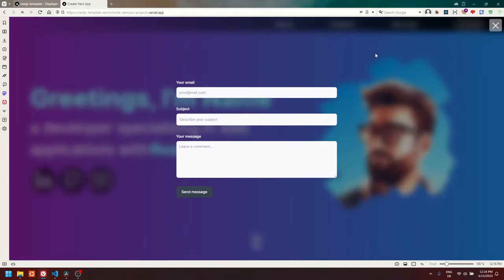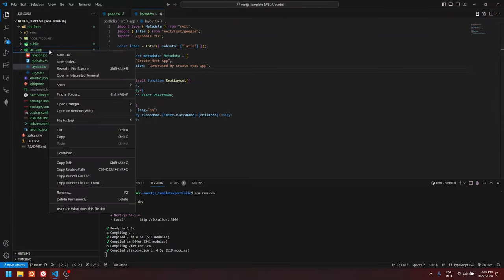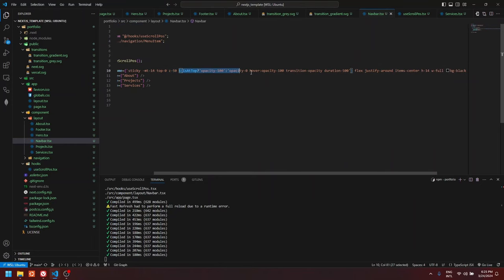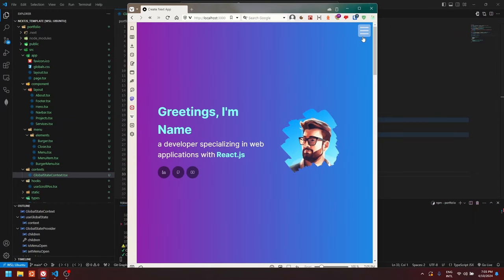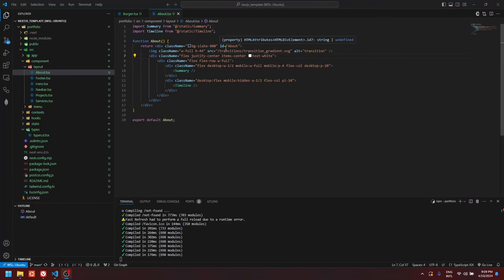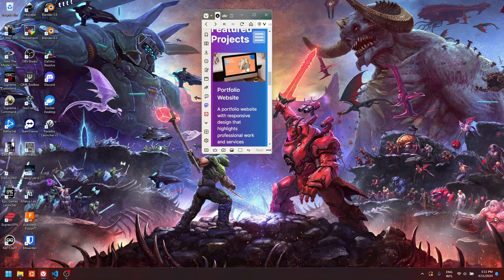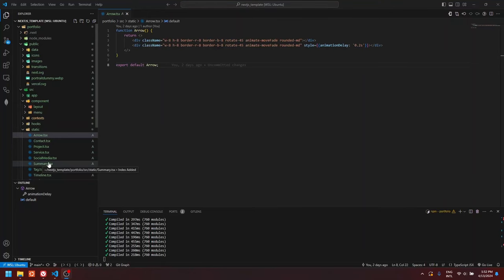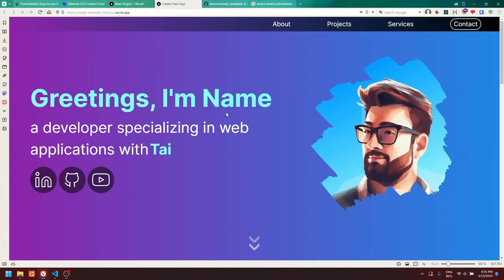Build & deploy responsive portfolio page with NextJS, Typescript and Tailwind CSS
This tutorial demonstrates how to build a responsive portfolio website with NextJS, Typescript and Tailwind CSS. As part of this video the website will also be deployed on vercel.

▬ Chapters ► ▬▬▬▬▬▬▬▬▬▬▬▬▬▬▬

► 0:00 - Intro
► 1:23 - Setup
► 4:37 - Project Structure
► 12:20 - Basic Layout
► 14:16 - Basic Navigation
► 15:55 - Gradient Background
► 19:08 - Fancy Navbar
► 23:19 - Hero Section
► 31:37 - Burger Menu
► 41:40 - About Section
► 50:14 - Projects Section
► 56:29 - Hero Section Responsive Design
► 58:24 - Service Section & Footer
► 1:03:23 - Indicator
► 1:05:36 - Contact Form
► 1:11:40 - Deployment on Vercel

▬ Links ► ▬▬▬▬▬▬▬▬▬▬▬▬▬▬▬

▬ Programming ► ▬▬▬▬▬▬▬▬▬▬▬▬▬▬▬

► VSCode
► Win11
► Ubuntu Subsystem
► Node v20.11